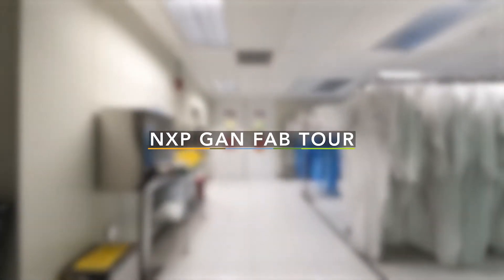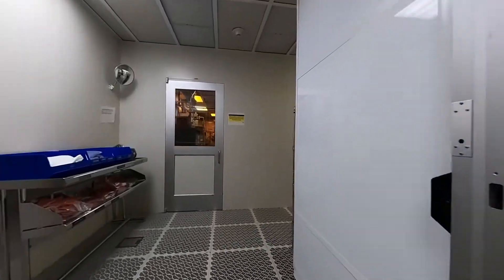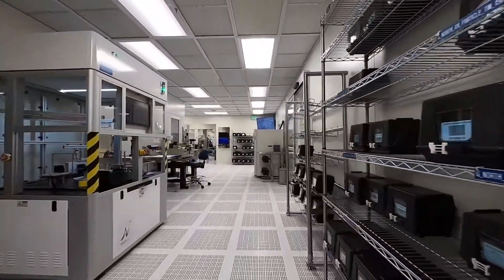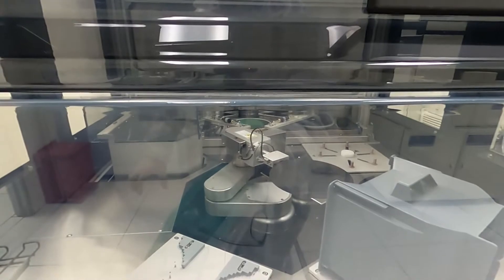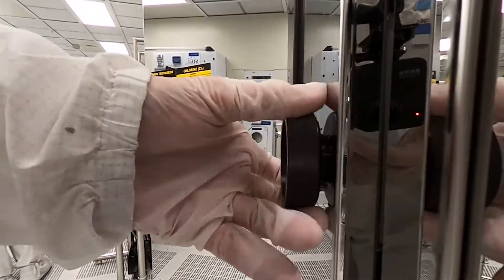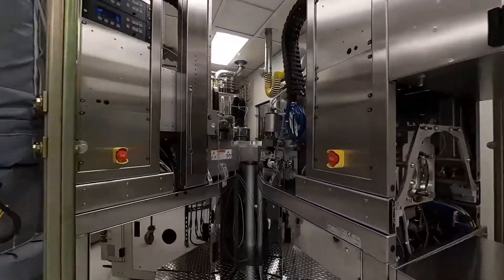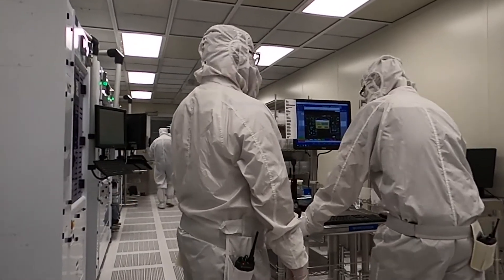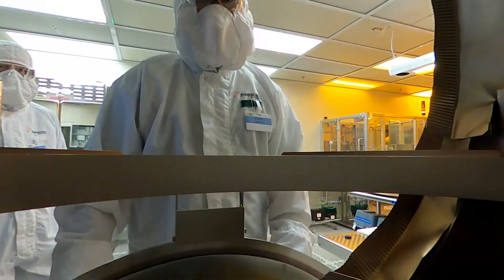RF GaN Experience | Fab Tour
Visit NXP’s new GaN fab in Chandler. This manufacturing facility is the most advanced GaN Fab for RF in the U.S. Follow NXP's fab director Geno Fallico as he takes you on a tour.